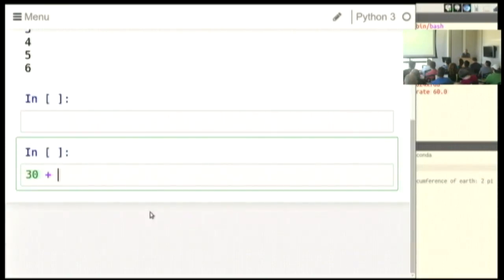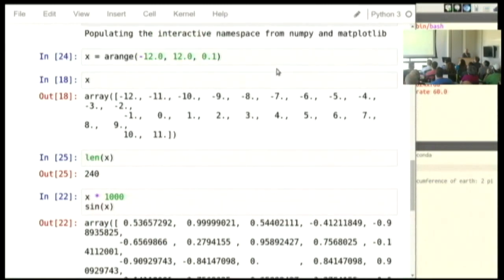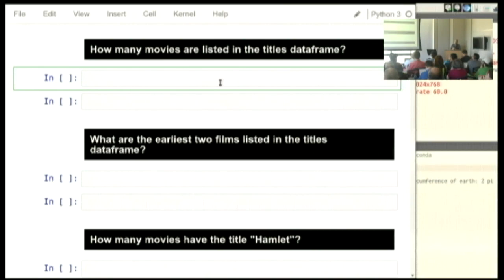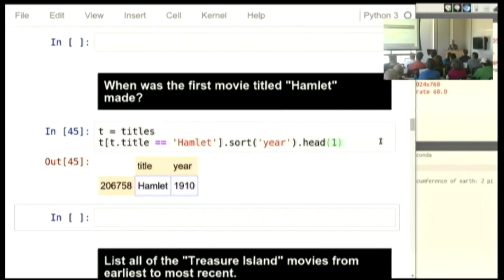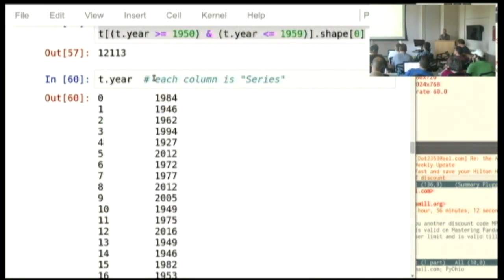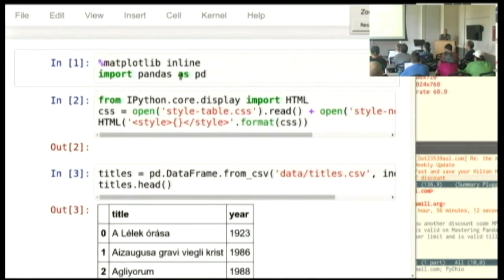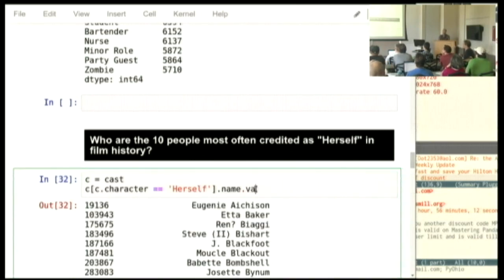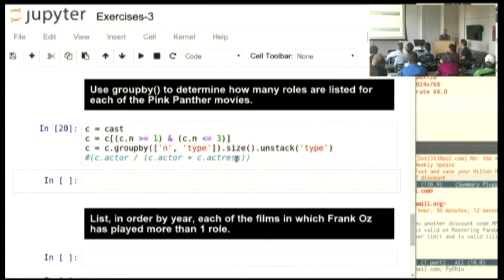Pandas Dataframes At The Cinema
Brandon Rhodes
Using data from the Internet Movie Database, students will use the Pandas data analysis library to search the data and answer questions about it. This will be a more focused version of the tutorial I gave at PyCon this year, with an emphasis on demonstrations that get the students ready to go home and work on the several hours' worth of fun exercises that the full tutorial includes.